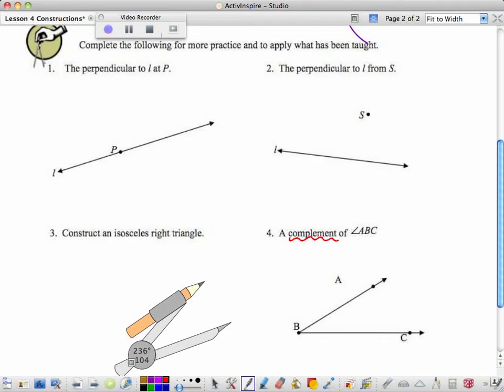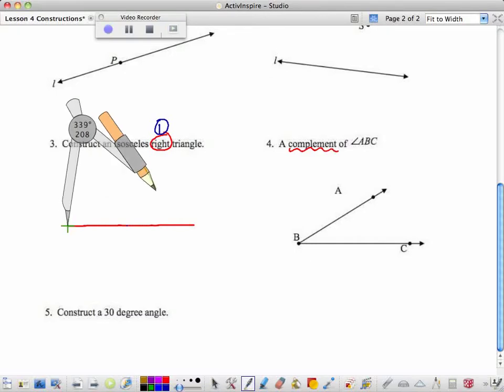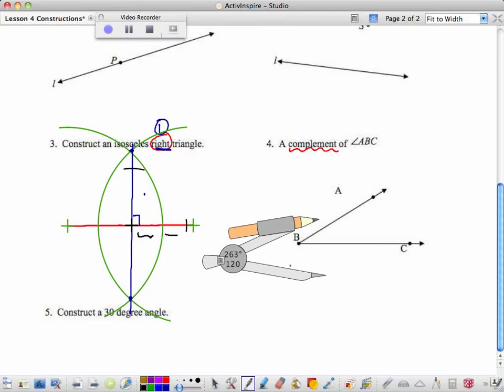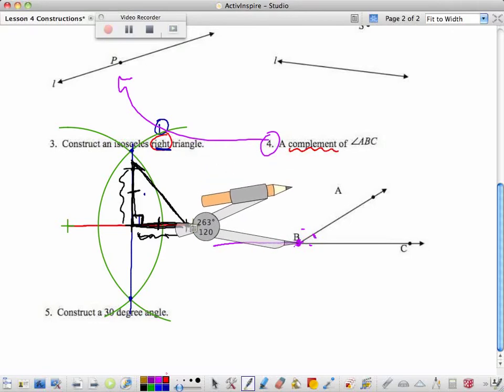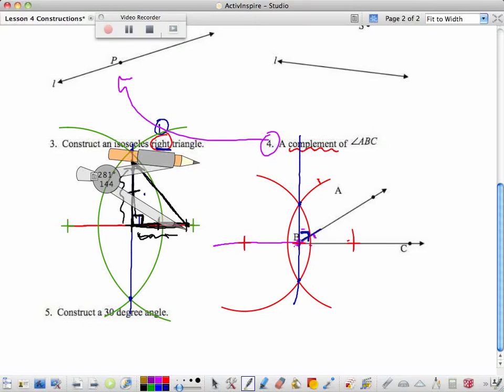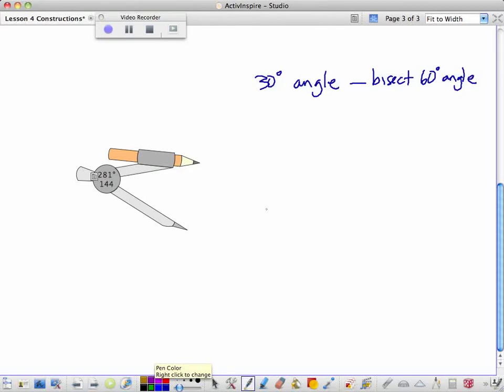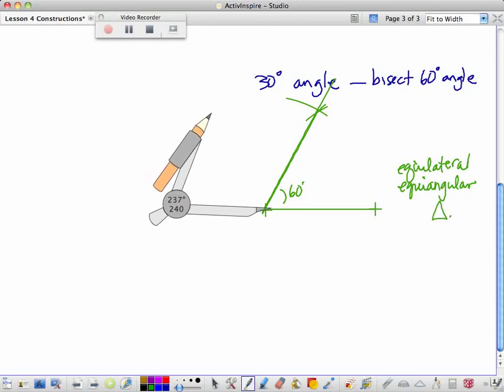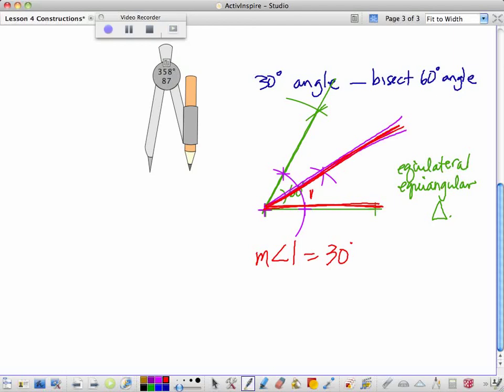unit 2 contruction p2